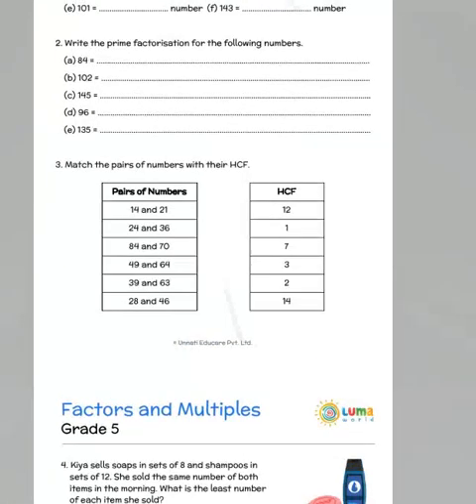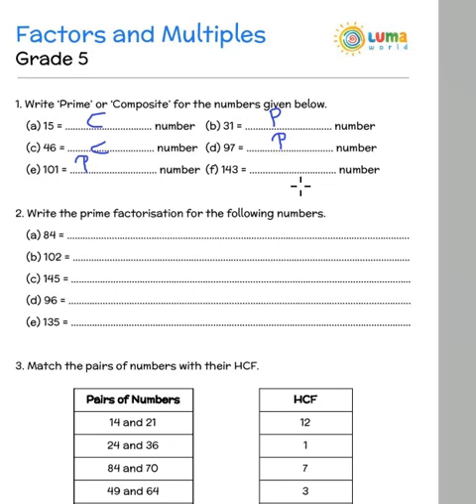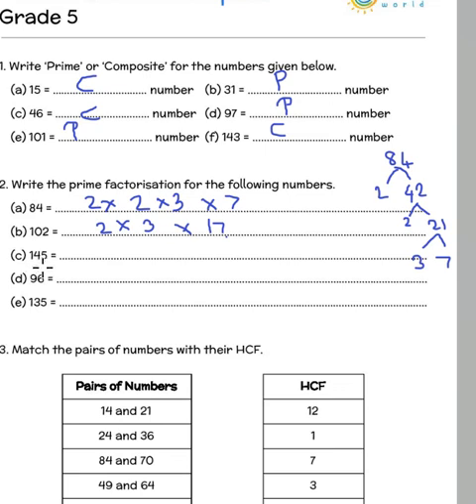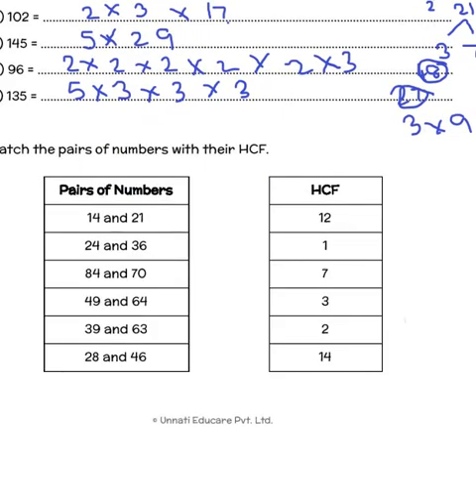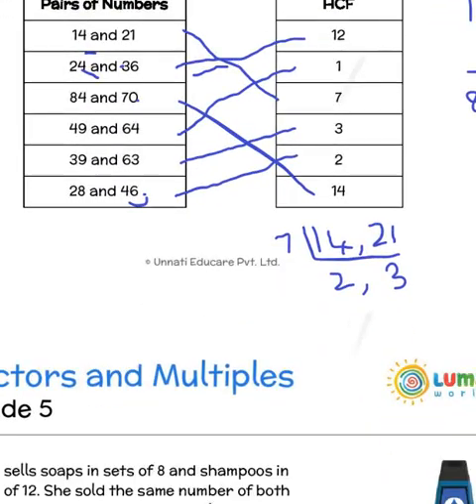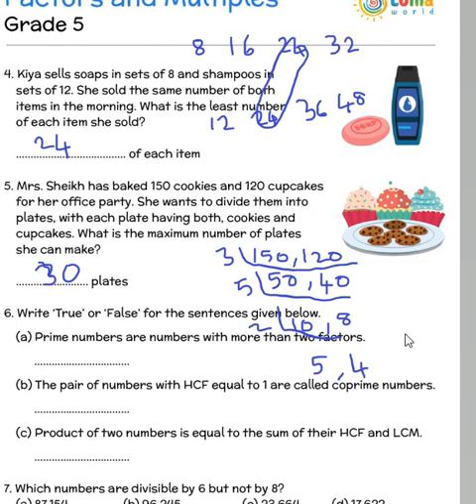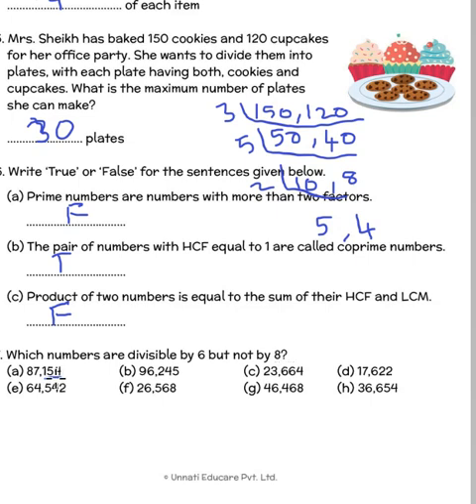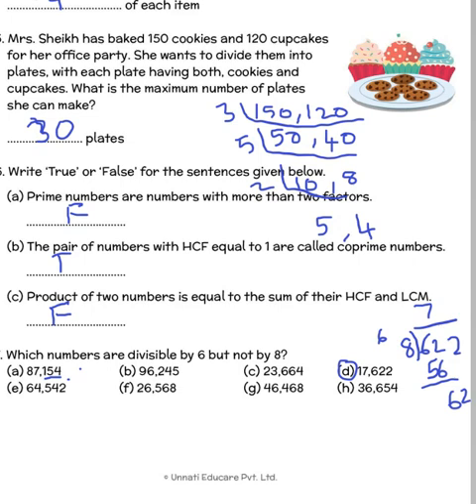Grade 5 - Factors and Multiples: Worksheet solution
Learning at your fingertips!

LUMA helps children acquire essential academic & life-skills in a fun and engaging manner. Our creative, interactive and real-world themed apply books and worksheets focus on loads of practice and application for all kind of learners.

What are you waiting for? Download Free Worksheets and Apply books of Luma by clicking on the